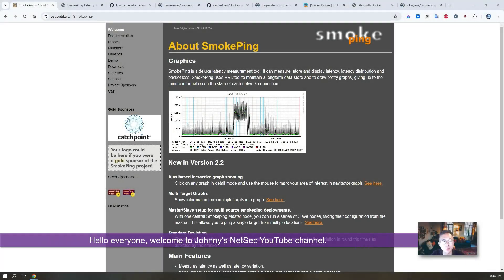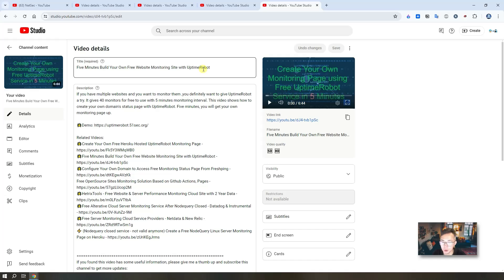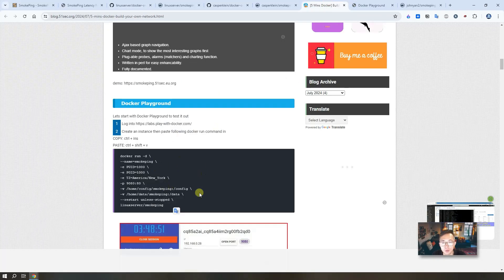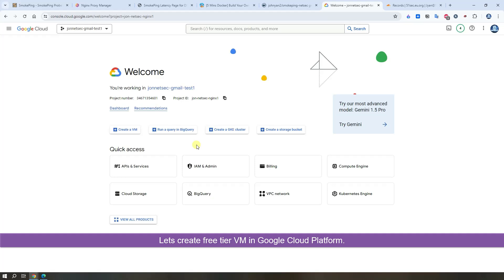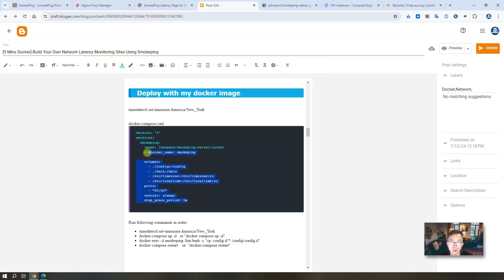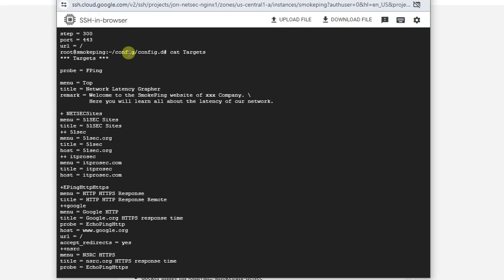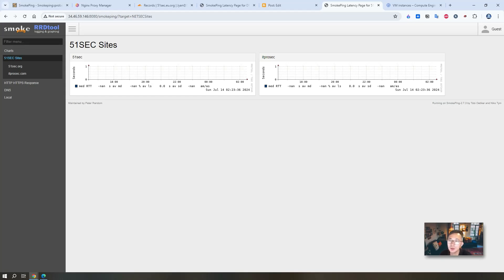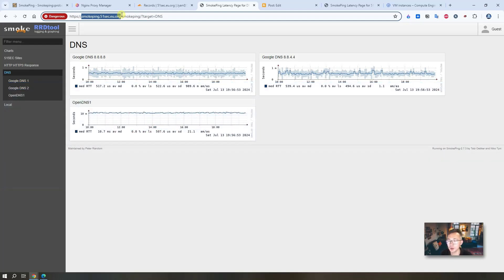[5 Mins Docker] Smokeping - Create Your Own Free Network Latency Monitoring Site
SmokePing is an Open Source but really powerful network monitoring tool which is suitable for different size of networks. If you have multiple servers or online services you would like to monitor, this could be a simple, easy and fast solution to do.  In this video, I will show you how to use pre-built Docker to quickly install this tool into a free tier VPS and configure it to monitor your http/https sites and other different services.

💖Chapters:
0:00 - Introduction
1:51 - Lets start it
4:31 - 1. Testing in Play With Docker Sandbox
7:47 - 2. Create A Google Cloud Free VM
10:18 - 3. Bring Up Smokeping Using My Docker Image
15:24 - 4. Use Your Own Domain to Access This Smokeping Website
18:24 - Outro